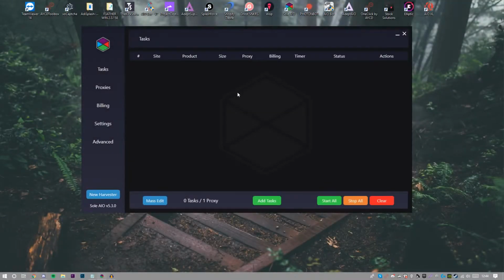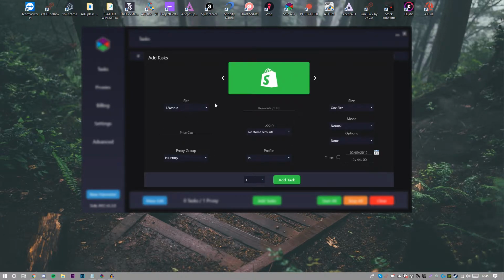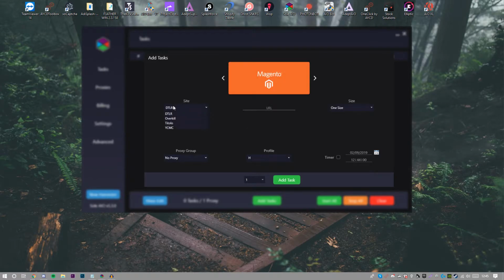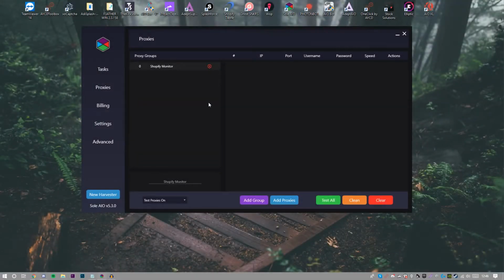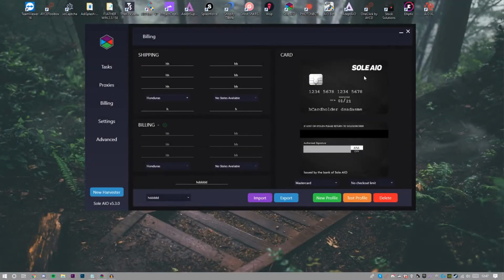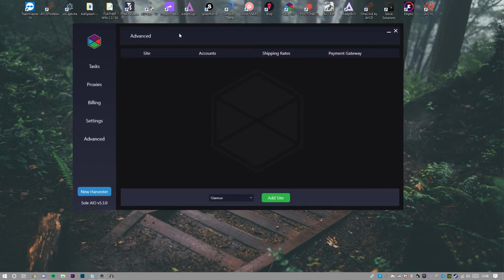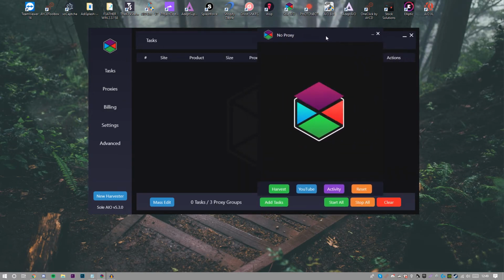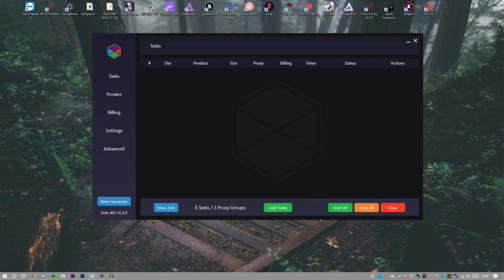SOLEAIO 5.0 UPDATE TUTORIAL + REVIEW!